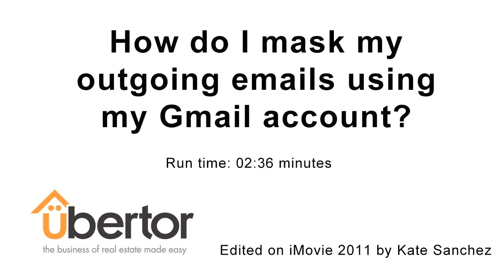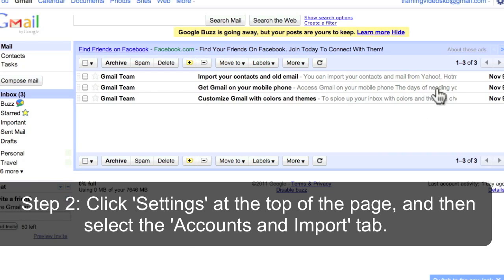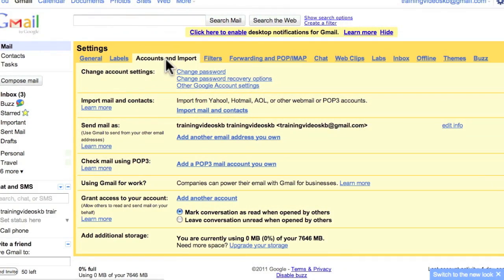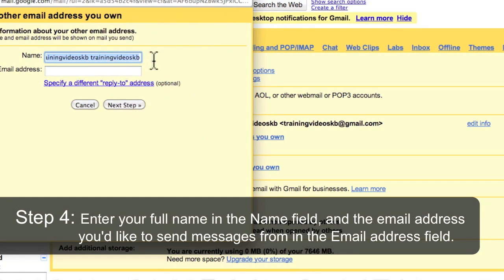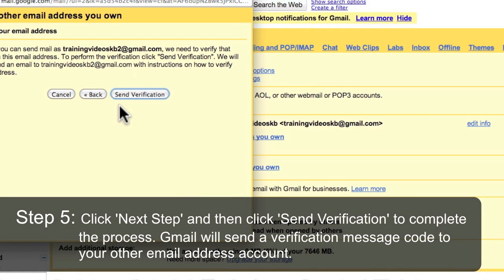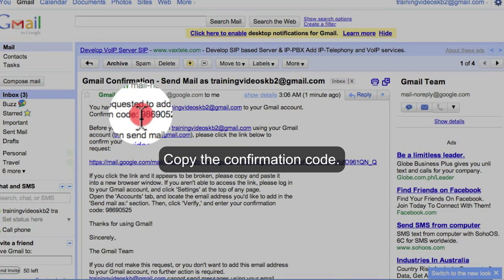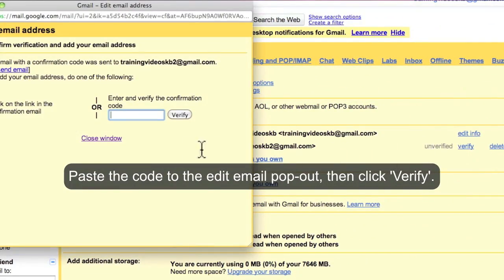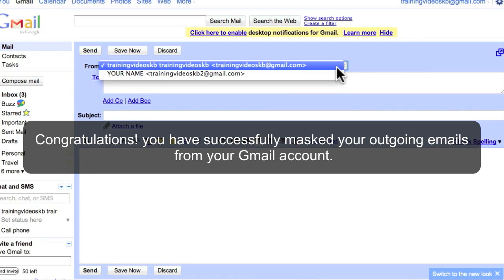How do I mask my outgoing emails using my Gmail account?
An Ubertor knowledge base video on how to mask your outgoing emails using your Gmail account.